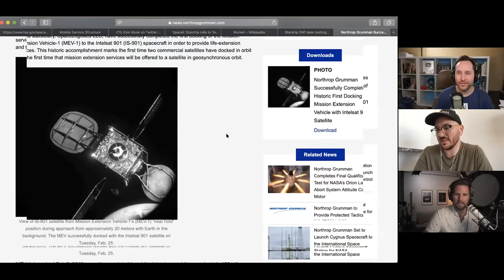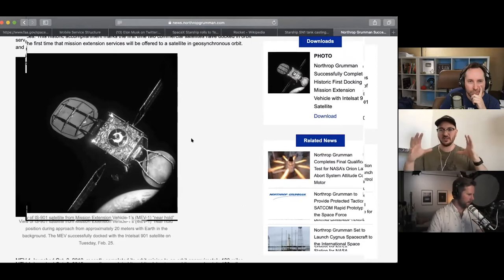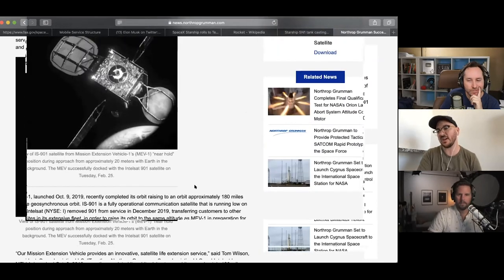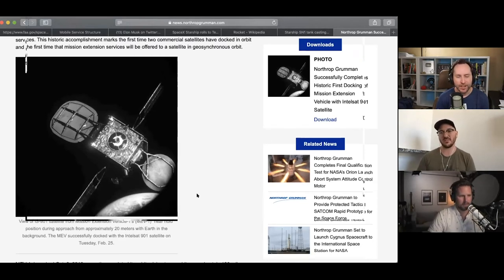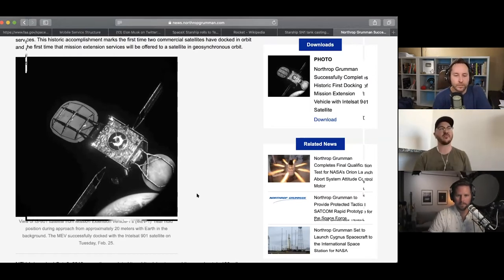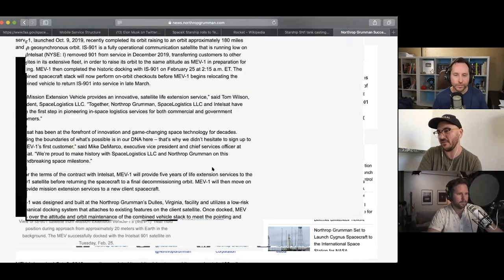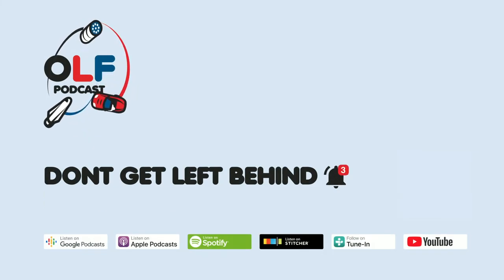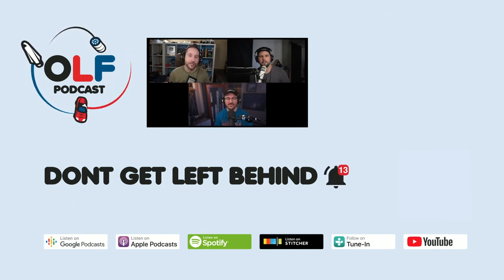First Ever Satellite Docking by Northrop Grumman (Highlight Ep 73)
Joe Tim and Ben talk about the Mission Extension Vehicle that can dock to satellites and give them more life.